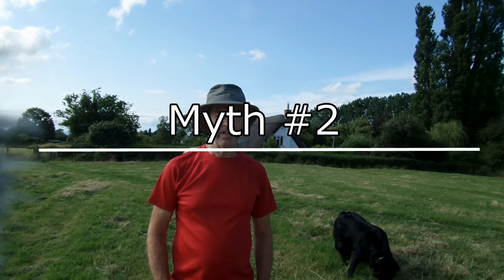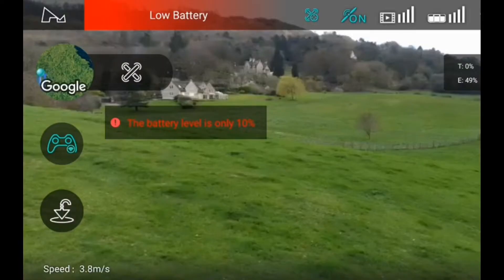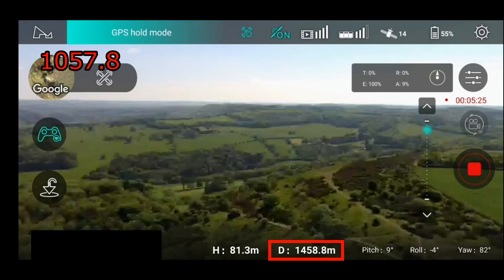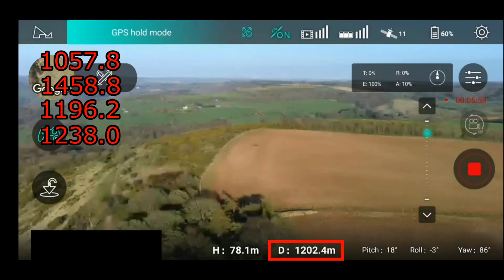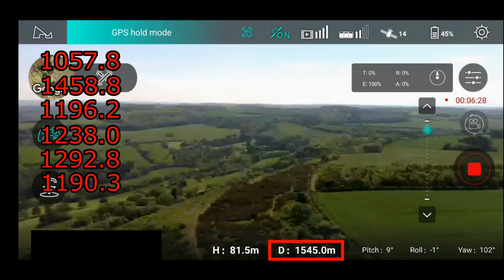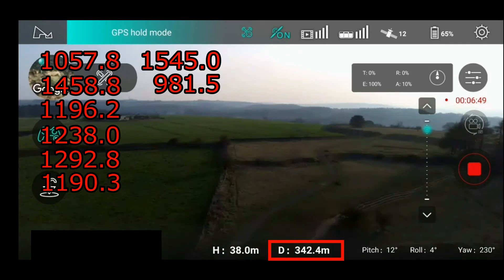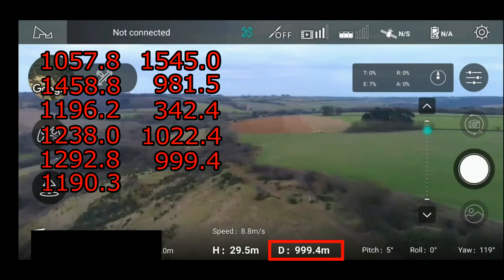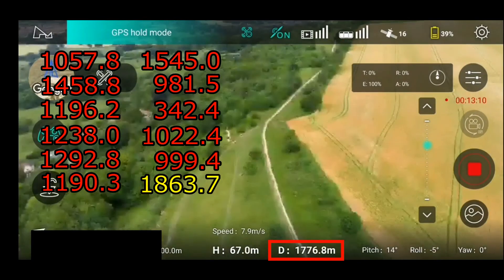Hubsan Zino - Myth #2 - The Zino range is restricted in firmware to 1Km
There's a myth that says that there is a firmware restriction which stops the Zino exceeding 1000m horizontal range.
I have seen no evidence of this after 8 months ownership.
A firmware restriction or "lock" as many say there is, would mean the quad would never exceeded 1000m, it would be consistently 1000m, and hopefully Hubsan would also have provided an information or warning notice to alert the user, just like they do for other scenarios.
Range as far as I can tell is entirely dependant on the physical characteristics of the hardware  and the environment, which causes the quad to lose control signal and disconnect.